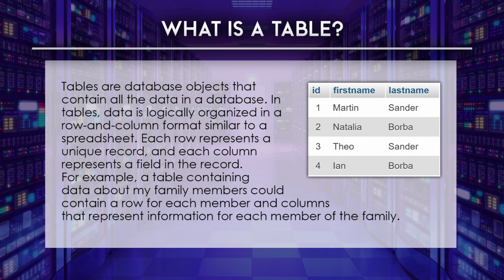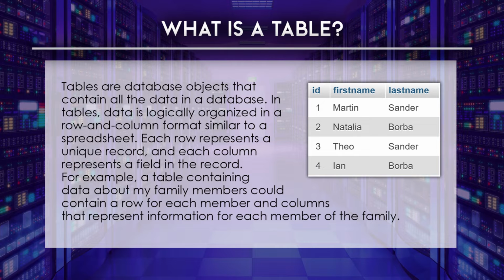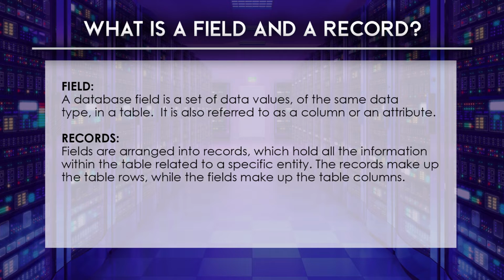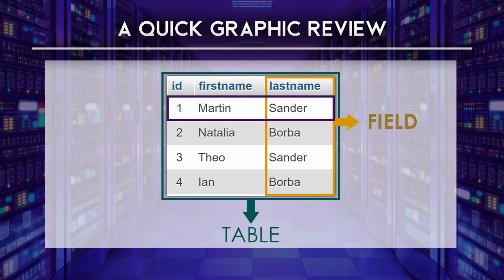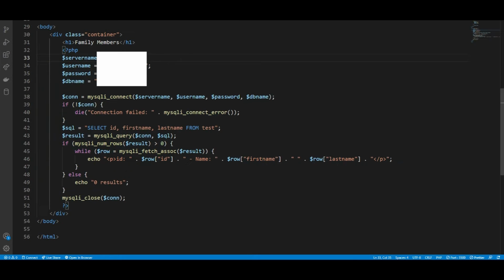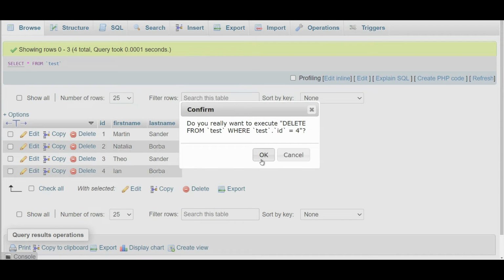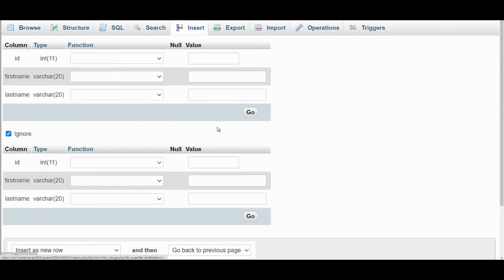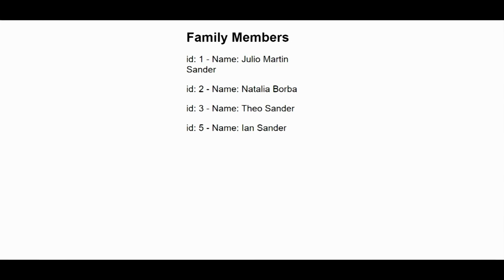Database concepts: Table, field, record